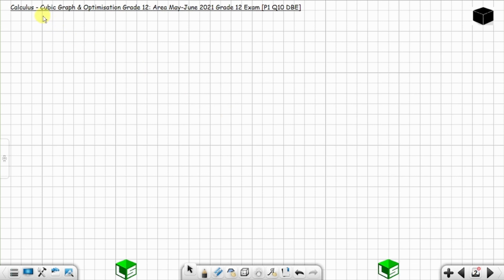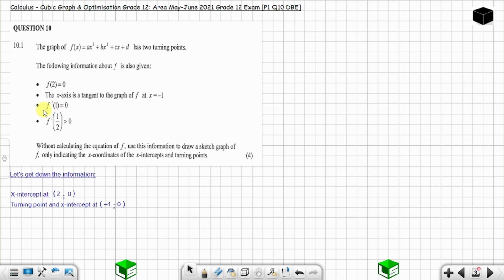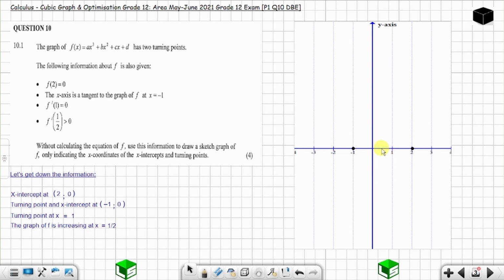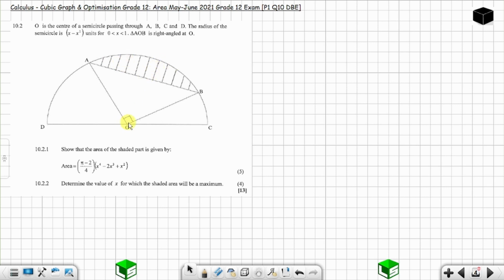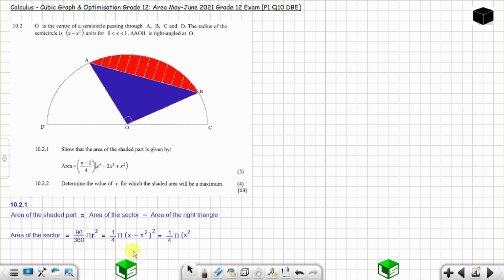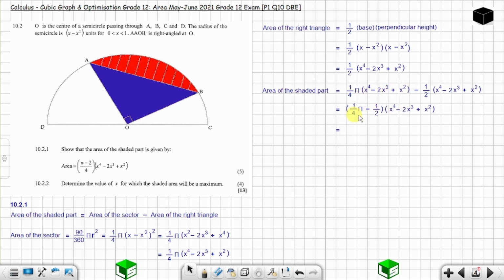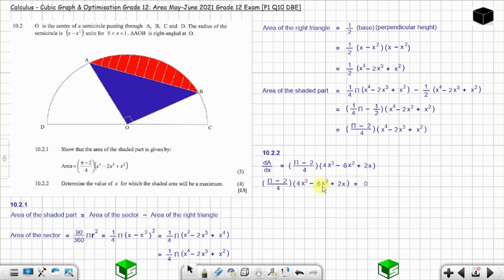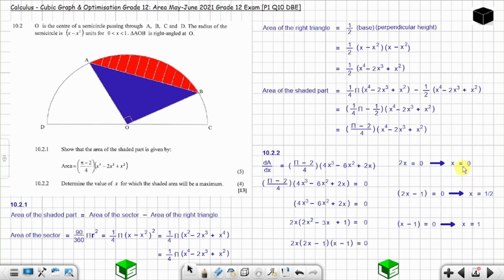Calculus Cubic Graph Optimisation Grade 12 Area May-June 2021 Grade 12 Exam [P1 Q10 DBE]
TIMECODES:
00:00 - Grade 12 Calculus Exam Question.
00:34 - Question 10.1 Sketch a cubic graph.
07:45 - Question 10.2.1 Area of a sector minus area of a right triangle.
16:08 - Question 10.2.2 Determine the value of x for which the shaded area will be a maximum.

What is a sector of a circle & How to find the area of a sector of a circle :

THINGS THAT YOU WILL LEARN IN THIS VIDEO :
1. How to sketch a cubic graph from the given information.
2. Determine the area of shaded part from the area of sector and area of right triangle.
3. Determine the value of x for which the shaded area will be a maximum.